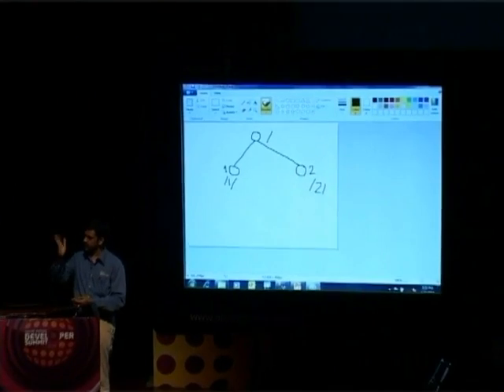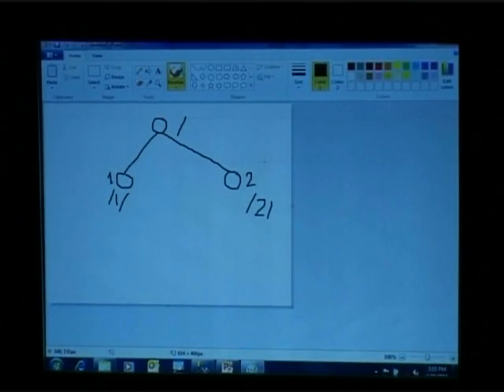Advanced T-SQL - Querying and Programming Inside SQL Server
Speaker: Vinod Kumar

The session focuses on writing and tuning queries and programming with T-SQL in SQL Server 2005 and 2008. In this session you will learn the details and capabilities of T-SQL: Ranking Functions, Joins and Set Operations; Aggregating and Pivoting Data; TOP and APPLY; Data Type Related Problems; Programmable Objects; Graphs, Trees and Hierarchies. Along the session you will learn how to use T-SQL to solve practical problems for common requirements via SQL Server SET based approach. We will try to cover close to 10 different scenario's and their practical solution via some of the features available inside SQL Server.